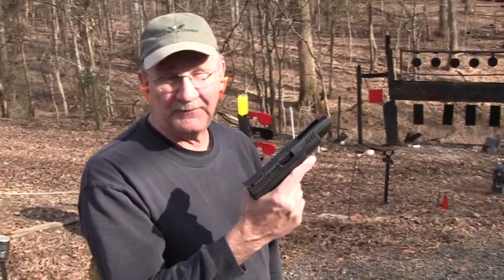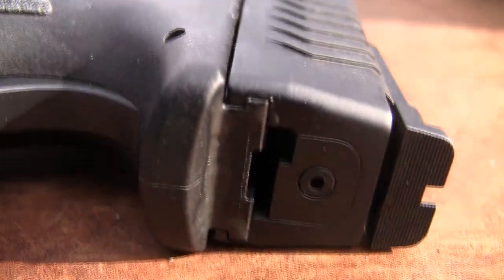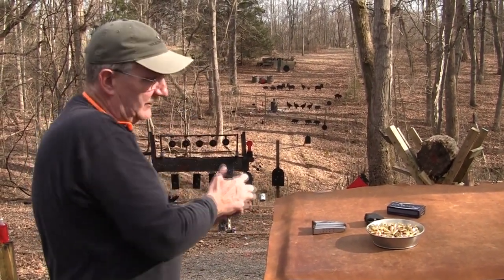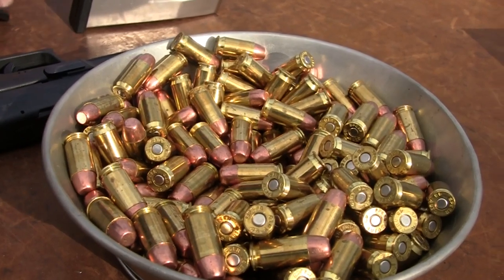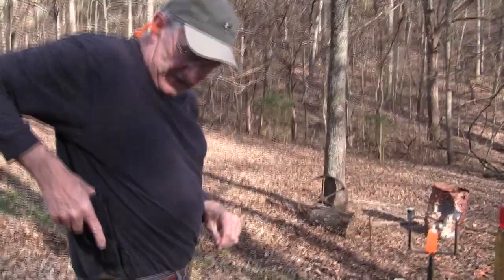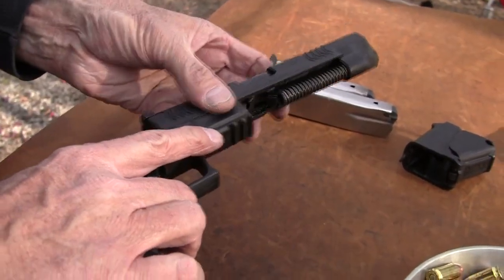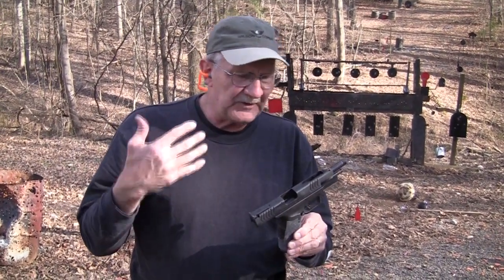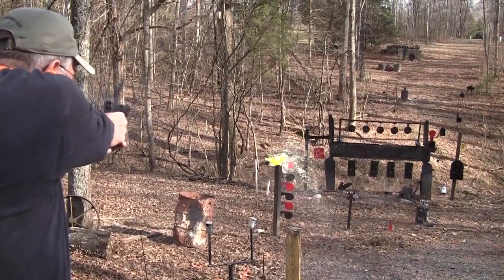Springfield XDm 5.25 in 45 acp ( Chapter 2 )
Some long  overdue Chapter 2 blasting with the Springfield XDm  5.25 Competition model in .45 ACP.